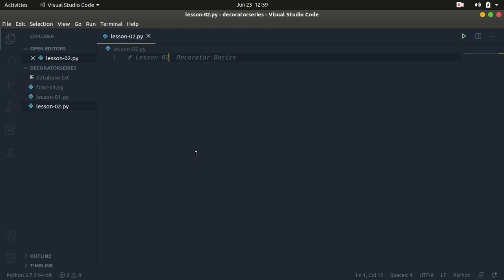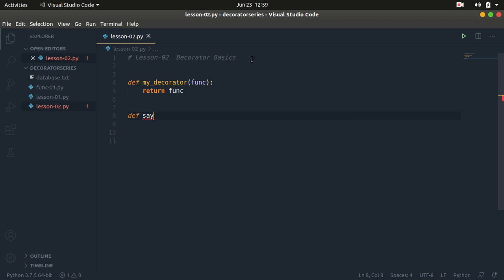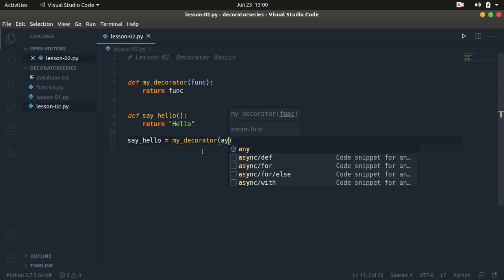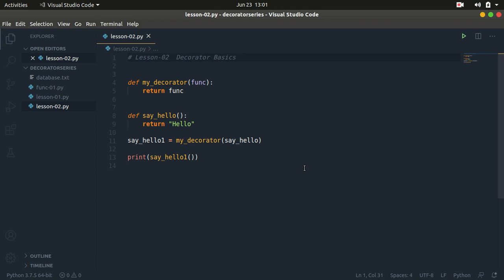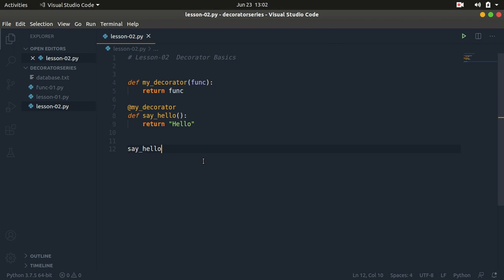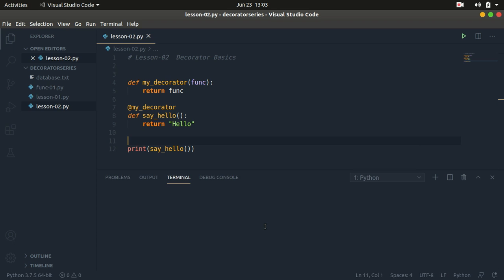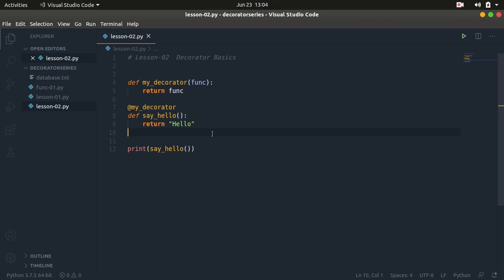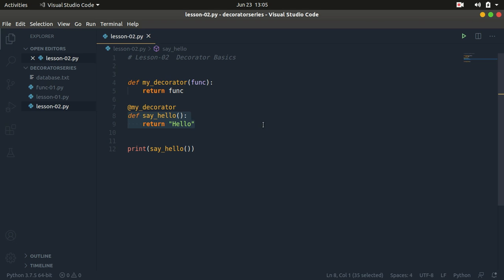Introduction to Python Decorators tutorial | lesson 02 how to use decorators in python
Hello, in this  python series we are going to be going over decorators in python. Decorators are an advanced feature of the Python language that allow you to modify the behavior of a function or methods. This course is for anyone who want to understand the fundamentals of decorators in python.
We will be covering the following concepts

1. Intro to functions being first class objects
2. Basic knowledge of decorators
3. Decorators that modify the input classes
4. Using multiple decorators at once
5. Passing arguments to decorators
6. Writing debuggable decorators